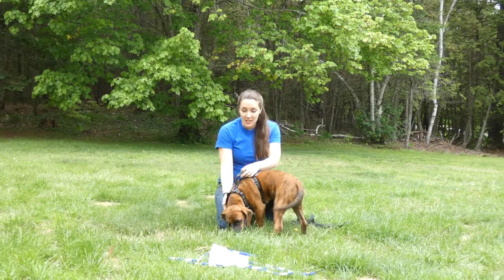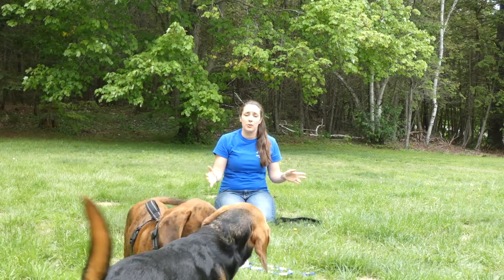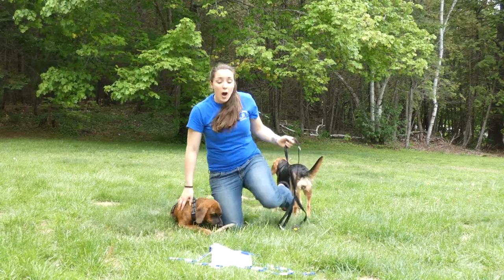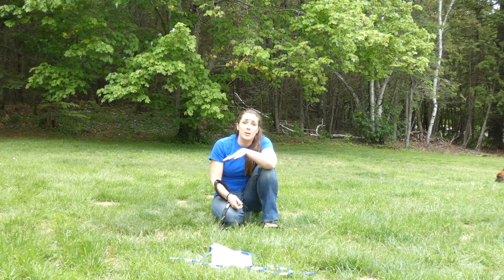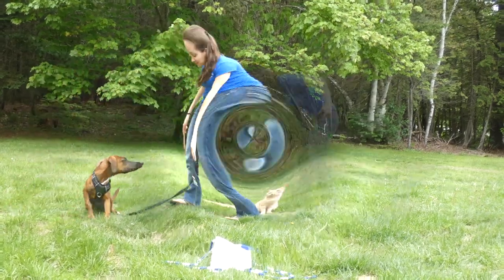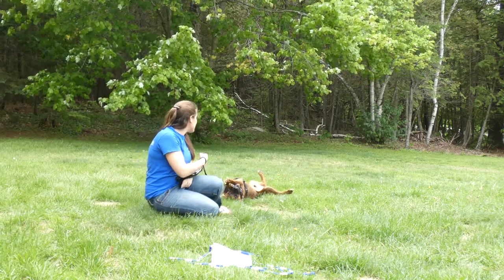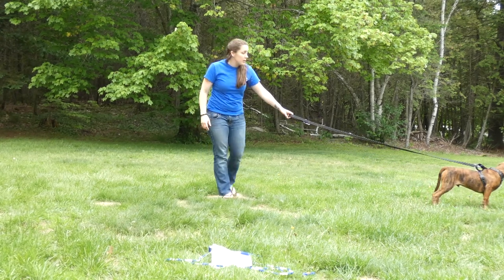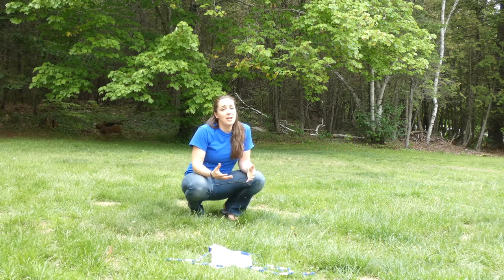How To Leash Train A Puppy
Every puppy needs regular exercise to stay healthy and fit. Some pet owners have a large piece of property for their new pet to run around on.If you don't, you'll need to take your new companion for walks every day. Learning how to leash train a puppy is an imperative part of your puppy training regiment.

Learning how to leash train a puppy is the easy part. It's putting these skills to use that will be tricky. Stay calm and be patient, and you'll be walking with your furry friend in no time.

"Eventually, he'll realize that the leash isn't a toy or a threat. He'll ignore the leash at this point. Now, attach the leash to the harness and let your puppy drag it around. Again, you'll need to monitor him closely to ensure he doesn't chew the leash. Once he's comfortable having the leash attached to the harness you can move on to learn how to leash train a puppy."